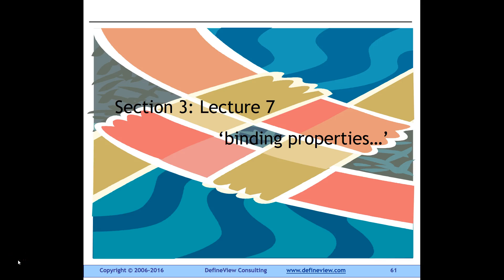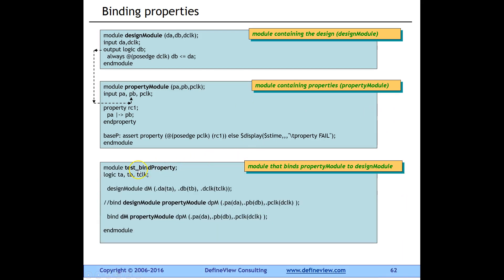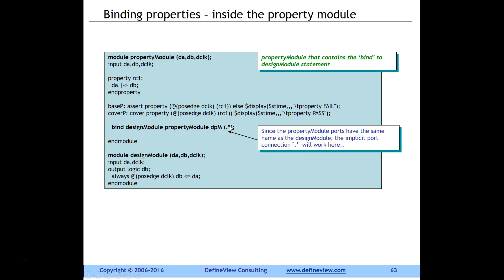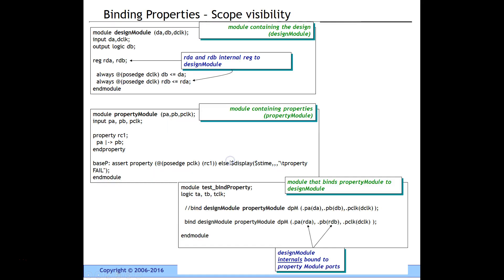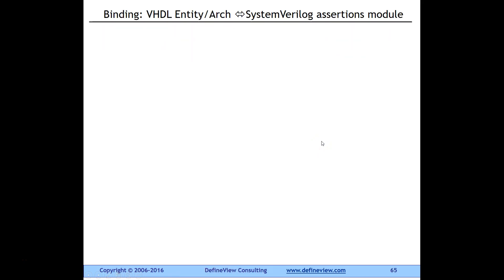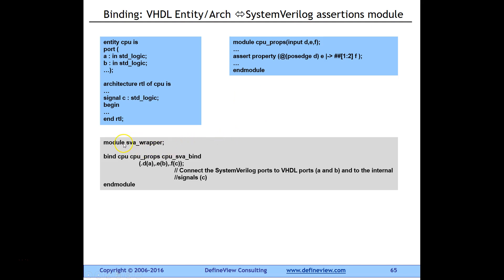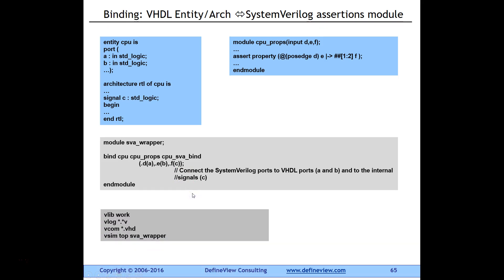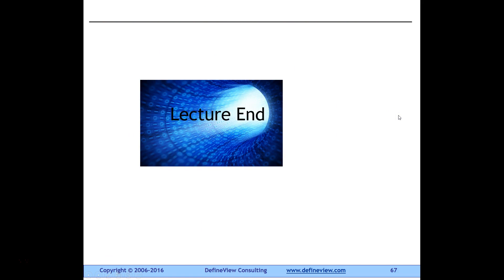SystemVerilog Assertions :: BINDing Design module (Verilog or VHDL) to Assertions Module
This is just but one lecture in a series of 50 lectures on SVA and Functional Coverage. The course is published on UDEMY. Here's the link to Udemy. 12 hours in length with lifetime access.

It is a Highest Rated Best Seller course on Udemy.